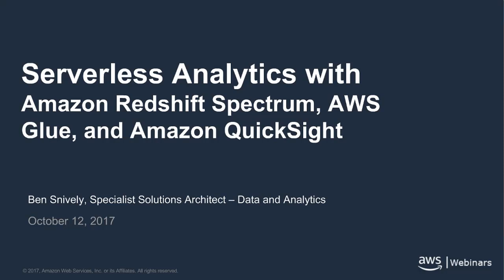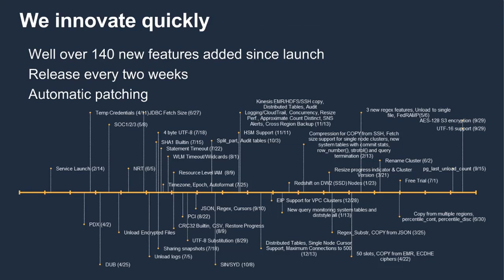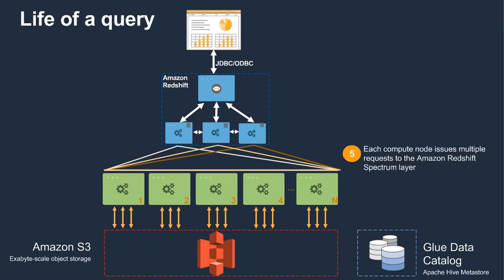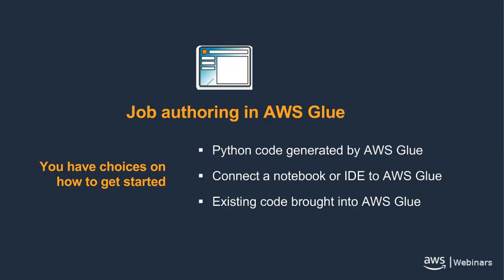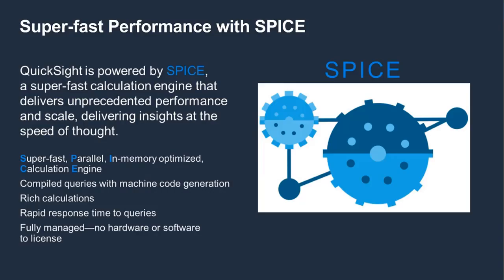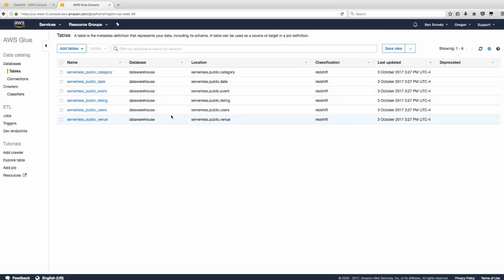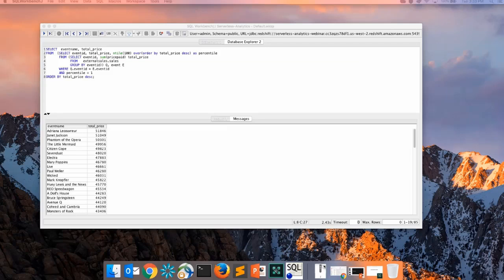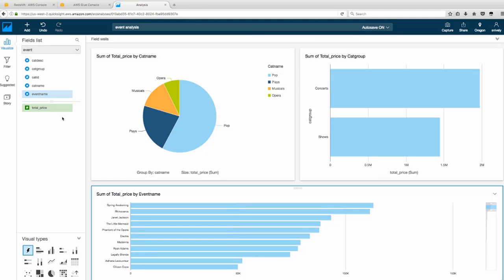Serverless Analytics - Amazon Redshift Spectrum, AWS Glue, and Amazon QuickSight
Learning Objectives:
- Understand how to build a serverless big data solution quickly and easily
- Learn how to discover and prepare all your data for analytics
- Learn how to query and visualize analytics on all your data to create actionable insights

Querying and analyzing big data can be complicated and expensive. It requires you to setup and manage databases, data warehouses, and business intelligence applications; all of which require time, effort, and resources. In this session, we will demonstrate how you can build a serverless big data analytics solution using Amazon Redshift Spectrum, AWS Glue, and Amazon QuickSight, eliminating the need to invest in databases, data warehouses, complex ETL solutions, and BI applications.